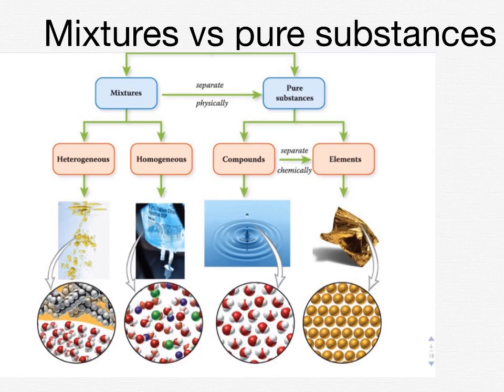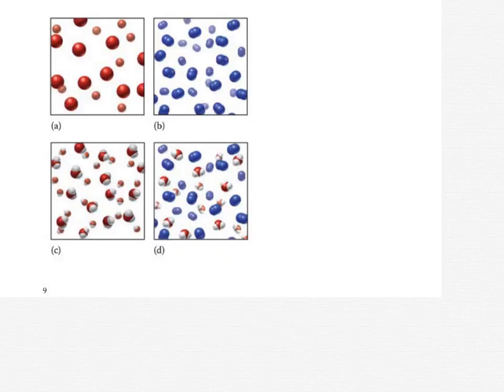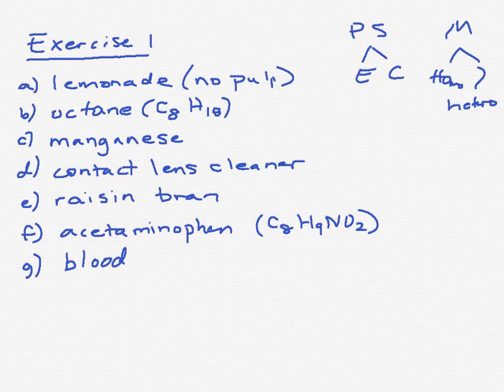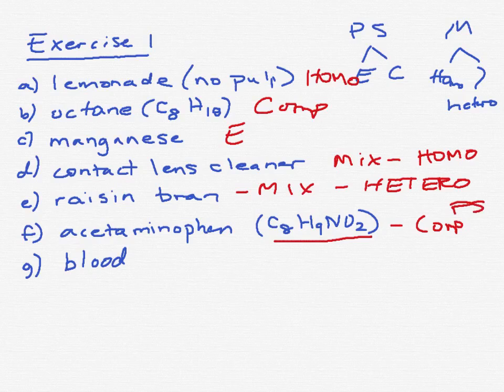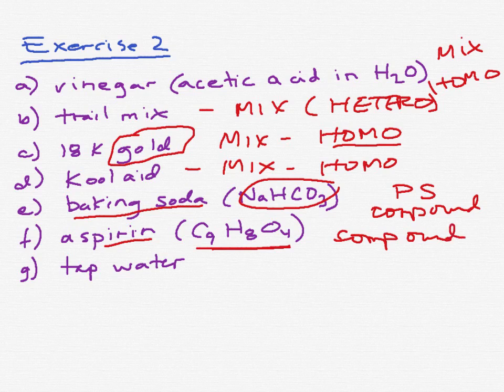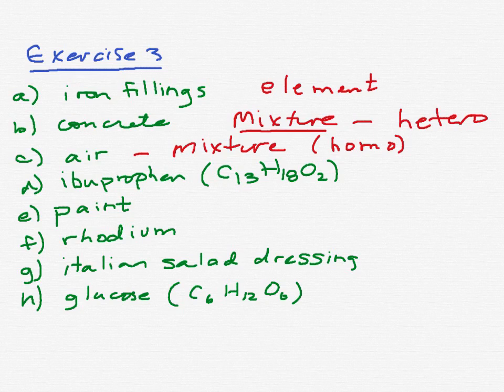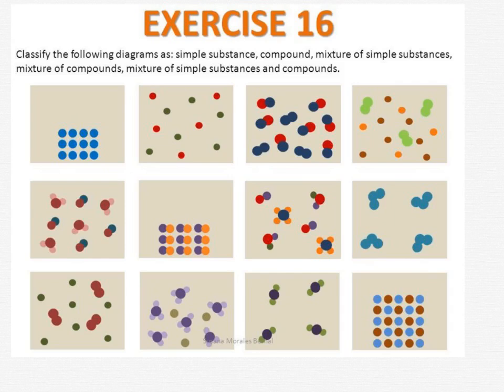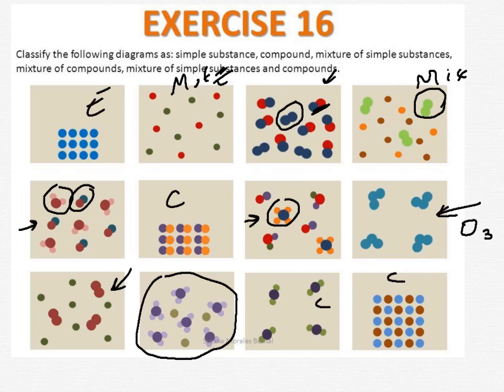mixtures vs pure substances